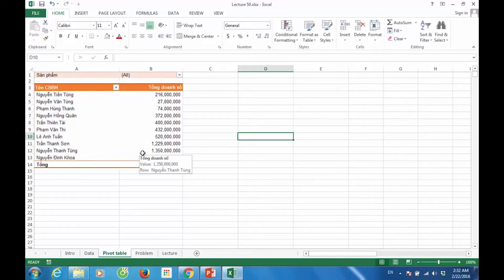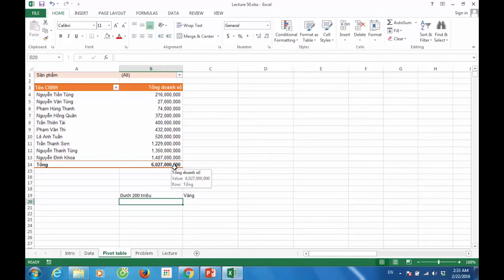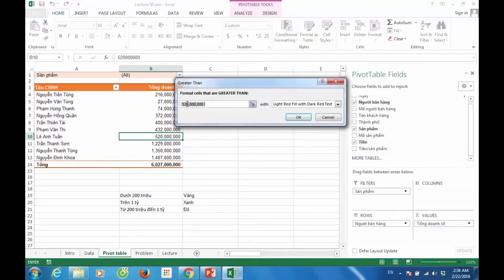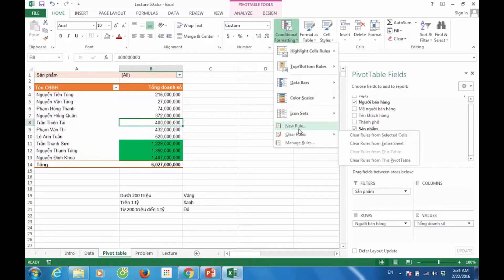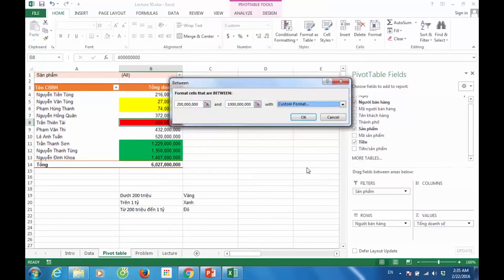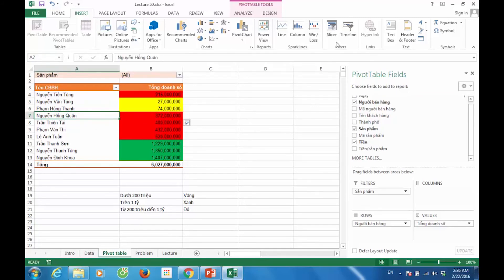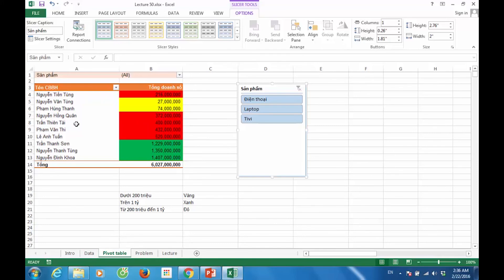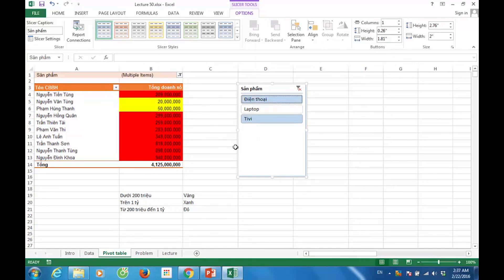Bài 51 Sử dụng slicer để điều khiển conditional formatting